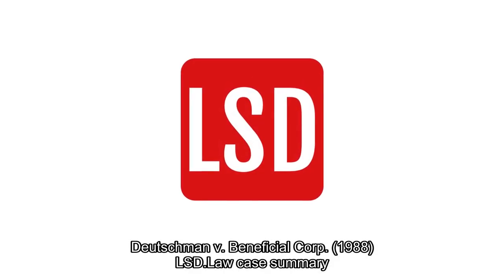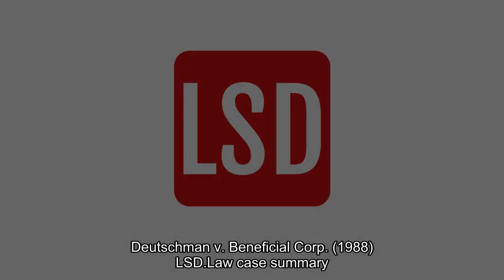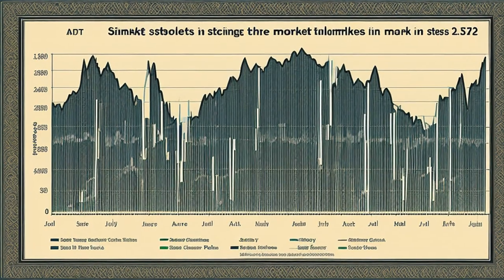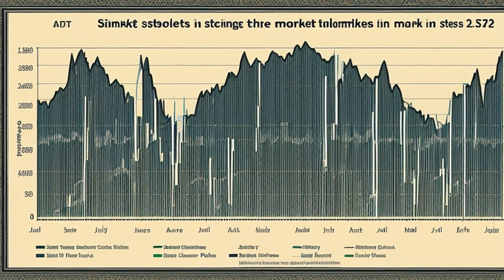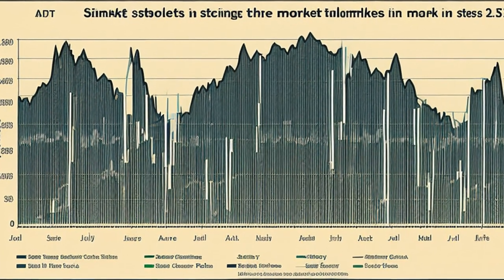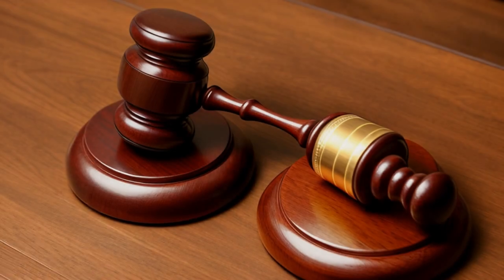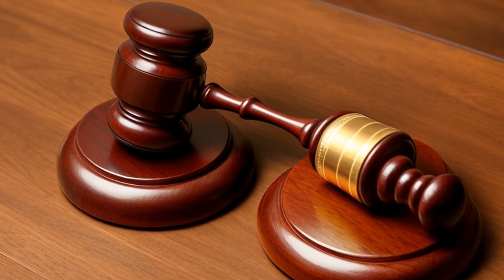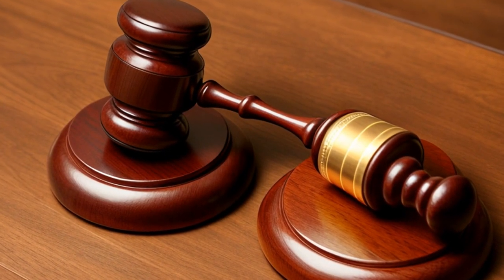Deutschman v. Beneficial Corp. (1988) Overview | LSData Case Brief Video Summary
Deutschman sued Beneficial Corporation, Caspersen, and Halvorsen for violating securities laws and negligent misrepresentation. Deutschman alleged that misstatements made by Caspersen and Halvorsen on Beneficial's behalf caused purchasers of Beneficial stock and options in Beneficial stock to suffer losses. The district court dismissed the federal claim, which also led to the dismissal of the state law claim. But the court of appeals reversed this decision, ruling that Deutschman had standing to seek damages under section 10(b) for the allegedly misleading statements made by the defendants.

Deutschman v. Beneficial Corp. (1988)
United States Court of Appeals for the Third Circuit
841 F.2d 502